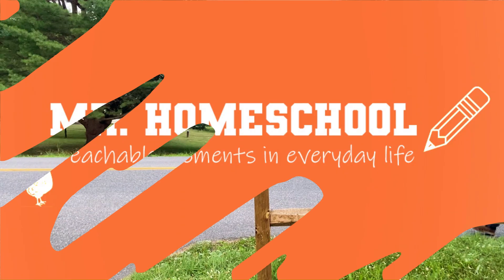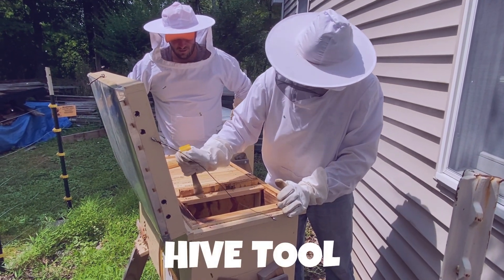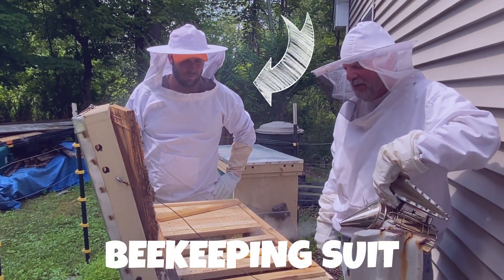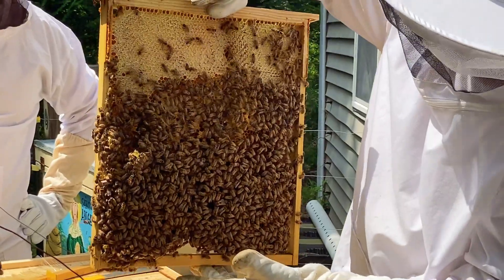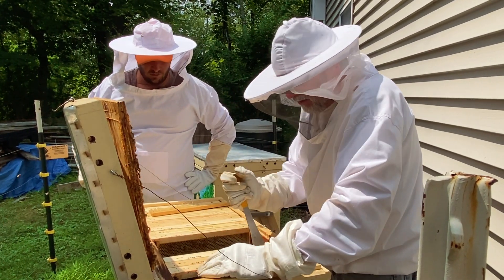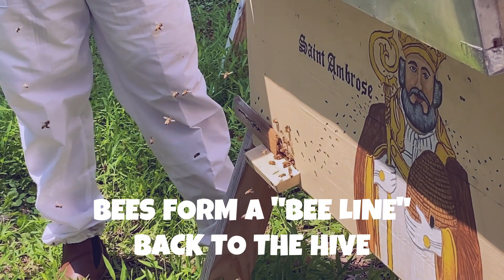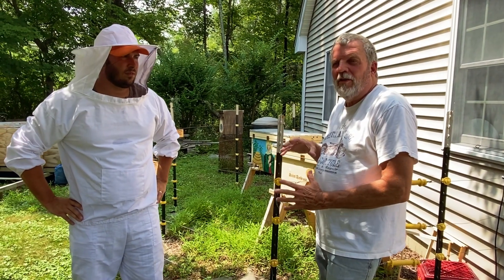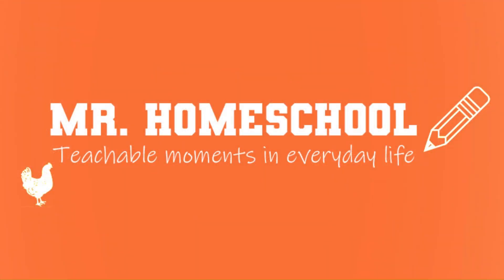How do Bees Make Honey? 🐝 | Take a Look Inside a Beehive!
MR. HOMESCHOOL visits Beekeeper John for tour of his organic beehives and explains bees, hive frames, honeycomb, and much more.

00:00 - Intro
00:22 - Look Inside a Beehive
04:58 - Different Types of Bees
07:10 - Different Honey Bee Jobs
08:33 - How to Extract Honey
10:35 - Outro